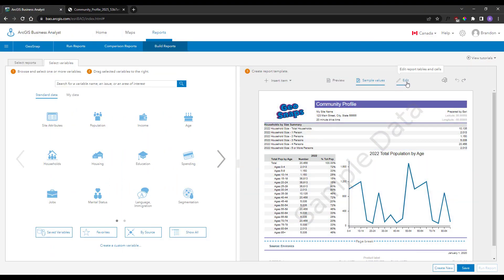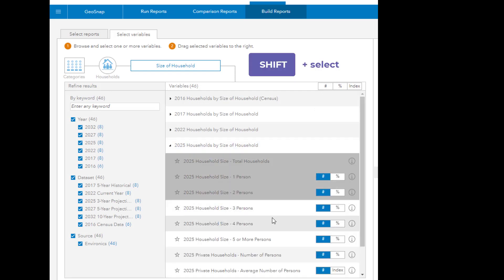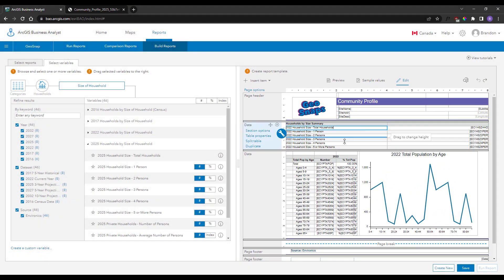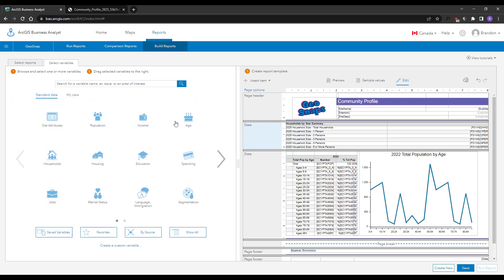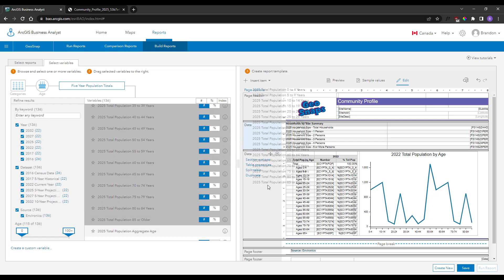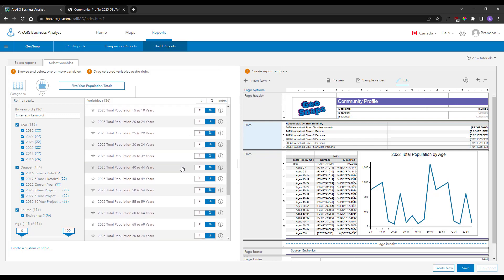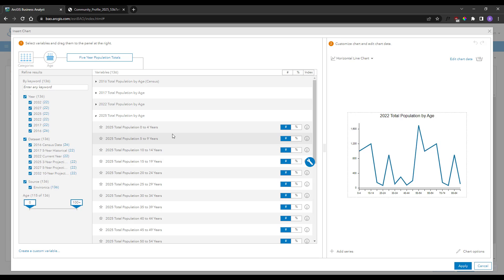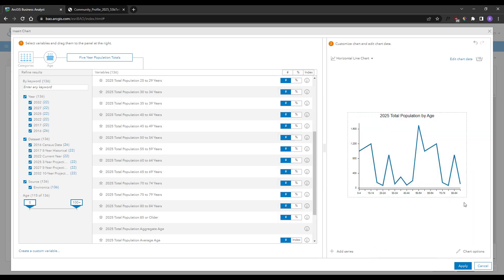Bulk Update Report Variables in ArcGIS Business Analyst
So, you’re thinking about making some big changes to your custom reports?  Worried it will take too long?  Watch this GeoSnap to see how quick and easy bulk updating your when using selection shortcuts like SHIFT and CTRL.

Have a question about updating Reports?  Ask me in the Comments below.

0:00 – Intro
0:13 – Edit Reports via Build Reports page
0:22 – Using Shortcuts SHIFT and CRTL
0:34 – Tips for configuring labels
0:45 – Drag N Drop variables
1:20 – Update Chart variables
1:35 – Outro

About ArcGIS Business Analyst Web App